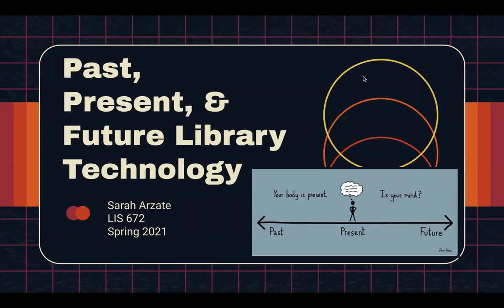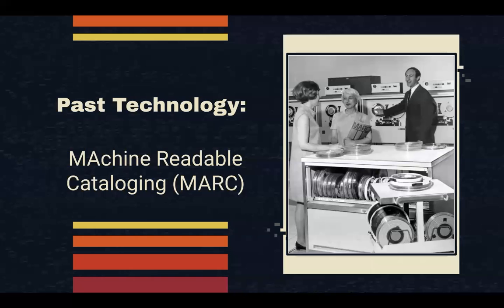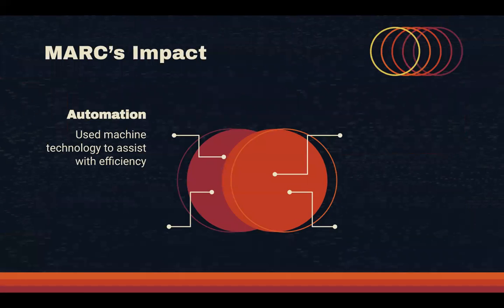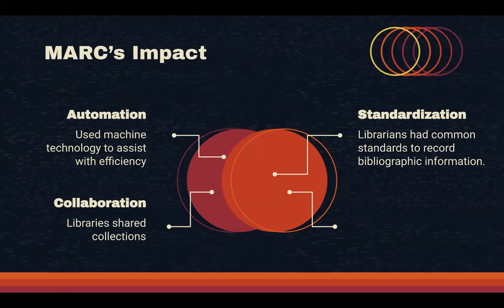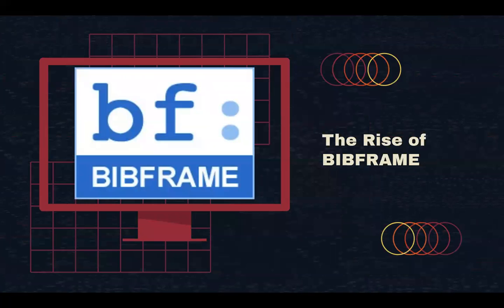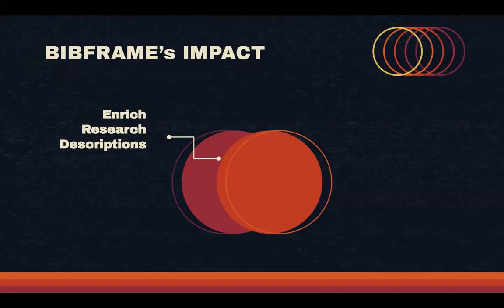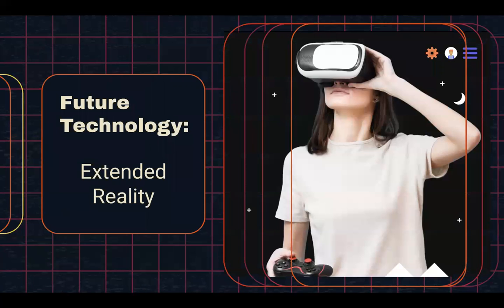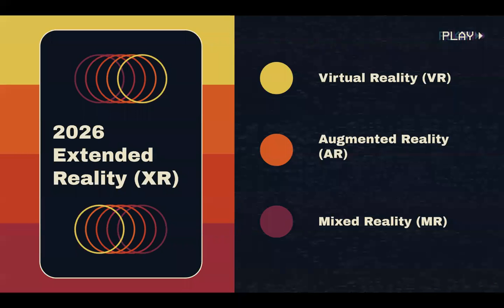Sarah Arzate LIS 672 Final Presentation Spring 2021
This is a video discussing the past, present, and future LIS technology. I'll be starting with the introduction of MARC from the past, the use of BIBFRAME in the present, and External Reality (XR) as a future technology.